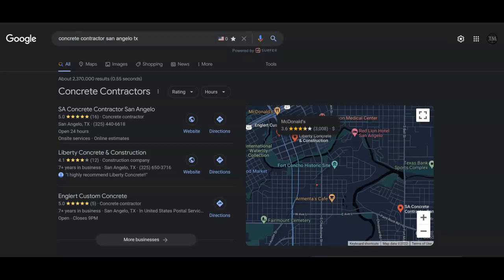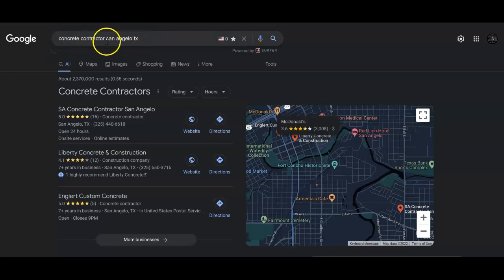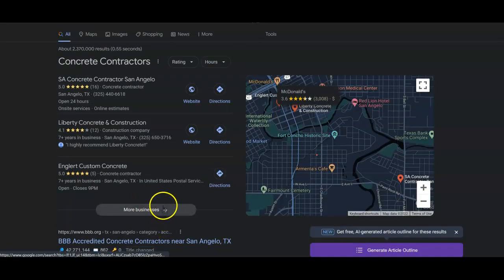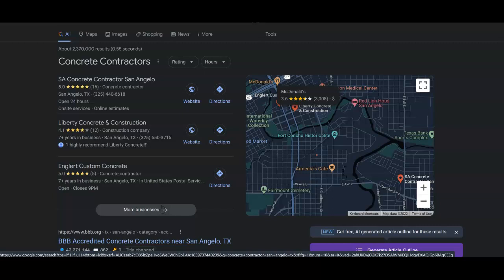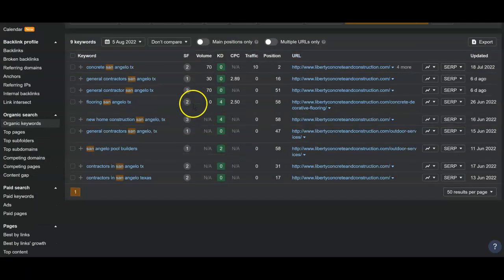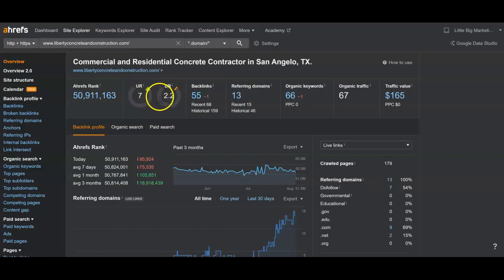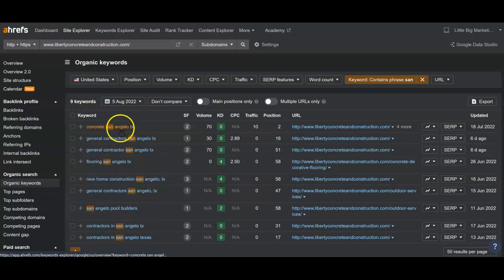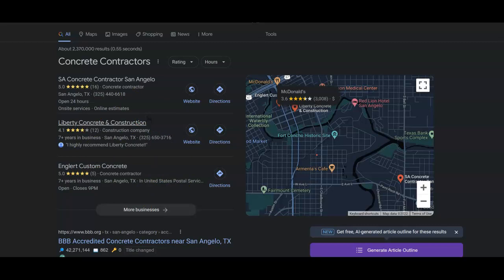That One Guy Concrete San Angelo TX